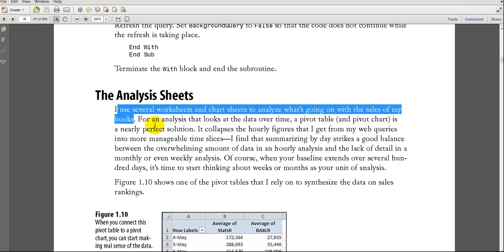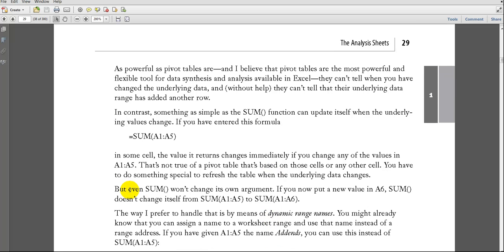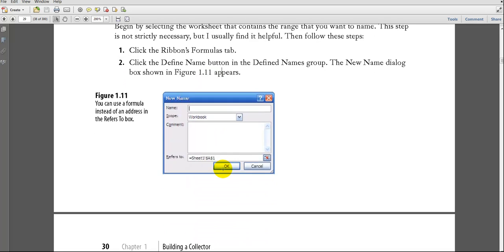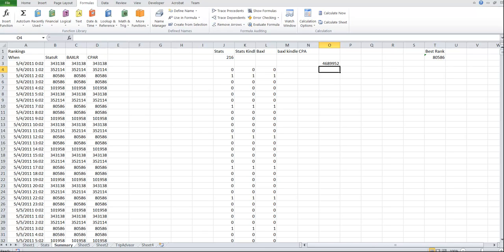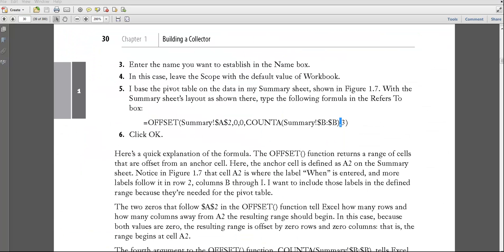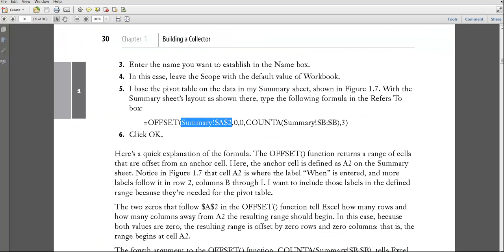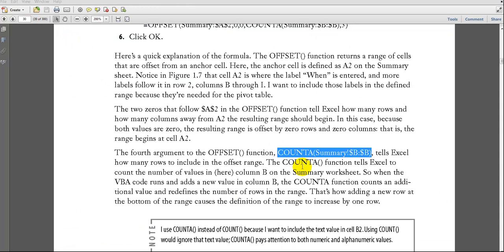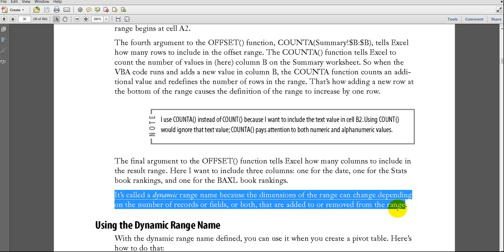Predictive Analytics with Excel Part 37 Chapter 1 Analysis sheet part 2